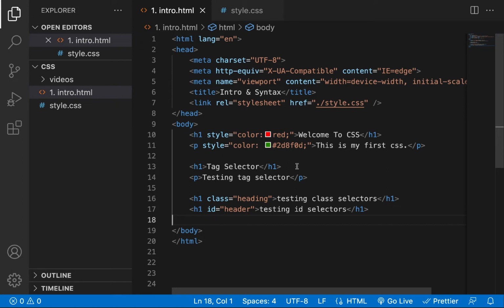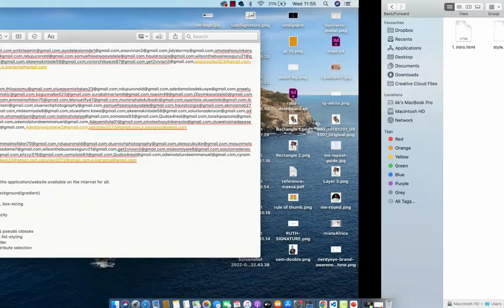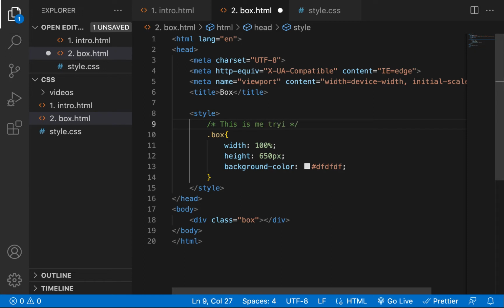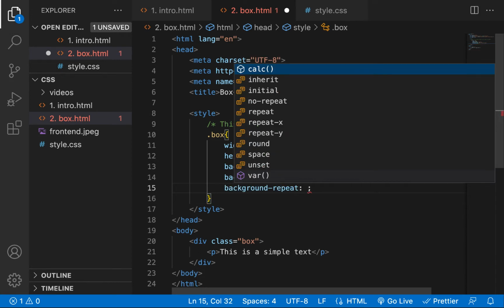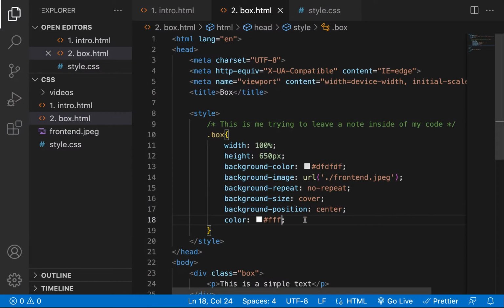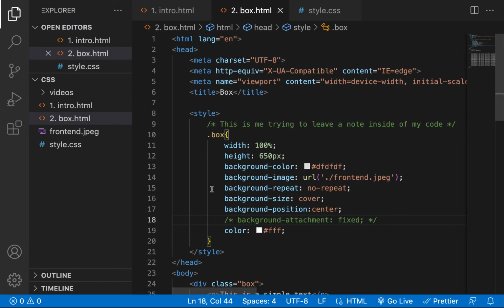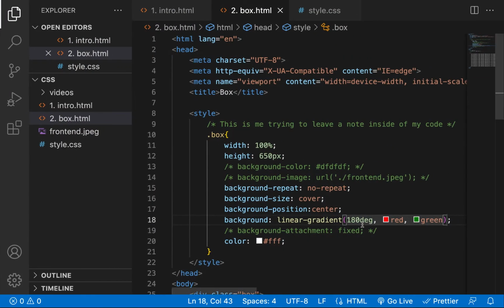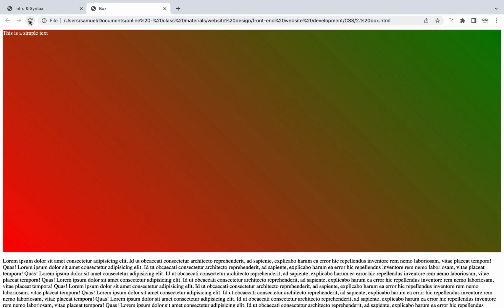3 box commenting and backgrounds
In this video you will learn how to CSS background properties

Below is the link to the HTML Course if you don't know HTML yet: